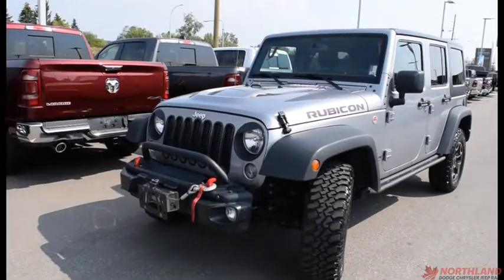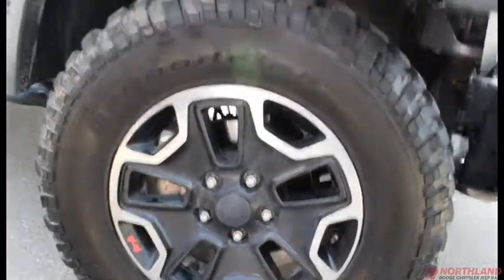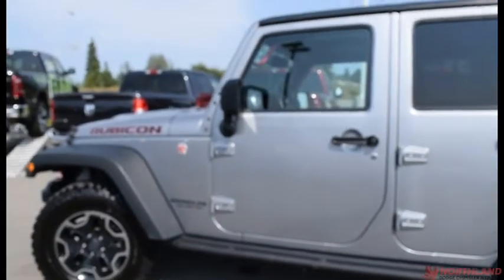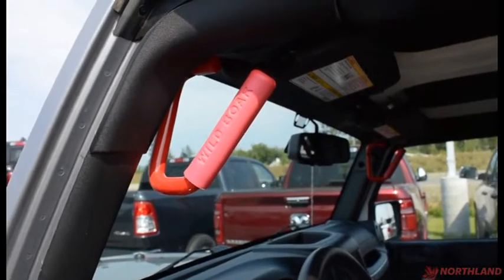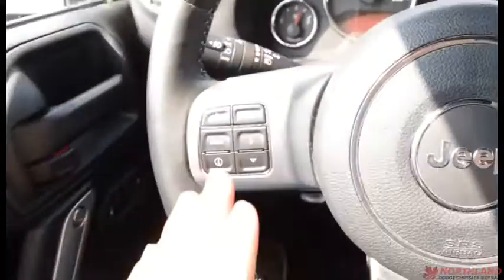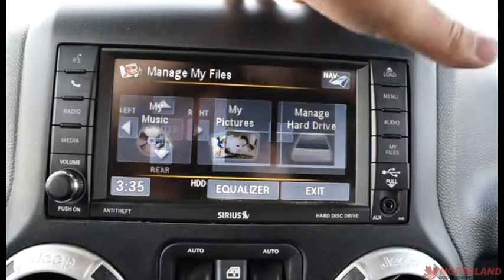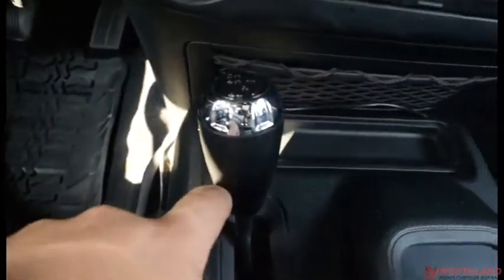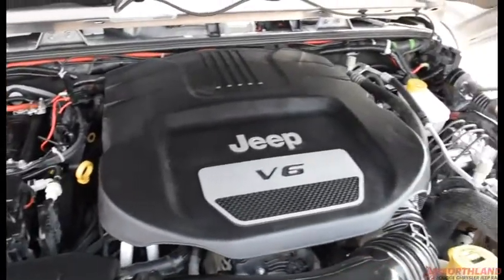Walk Around 2016 Jeep Wrangler Rubicon | Northland Dodge | Auto Dealership in Prince George BC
SOLD!!!
Pre-Owned/Used 2016 Jeep Wrangler Unlimited Rubicon. You know you have always wanted a Jeep Wrangler for youself! Come test drive this one today! It comes equipped with the powerful 3.6L V6 engine and tons of features like Remote start, Bluetooth connectivity, a 6.5 Inch touchscreen display and tons more! Northland Chrysler Dodge Jeep RAM auto dealership in Prince George, BC has the largest selection of New and Pre-Owned / Used vehicles for sale in the North.. Find your best price right here at Northland Dodge, the largest volume Dodge dealer in BC! We'll give you top dollar for your trade -- any make, any model -- and beat any other local PG auto dealerships written offer. Let our Auto Financing Experts help lower your auto / car loan payment and get into a newer vehicle with the best rate possible for your sedan, truck, suv, van or family vehicle. We're committed to providing you with the highest level of customer satisfaction in auto sales, financing, service, parts and repair. We're number one, because you're number one! For more information please call or come visit us at 2844 Recplace Dr Prince George BC, V2N 0B2 no appointment necessary. We look forward to meeting you! Thanks for viewing and we will see you soon! Twitter Facebook Instagram Northland Chrysler Dodge Jeep Ram Dealer # 30541 Stock#18C1203110

DLR#30541.